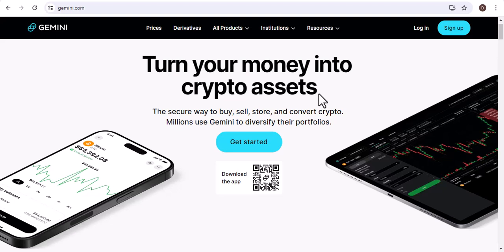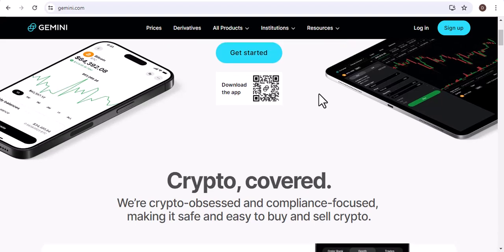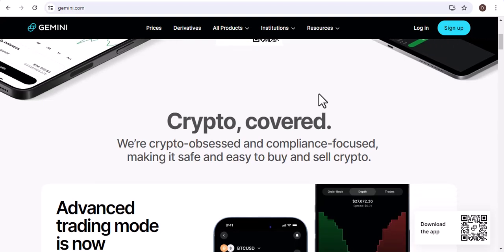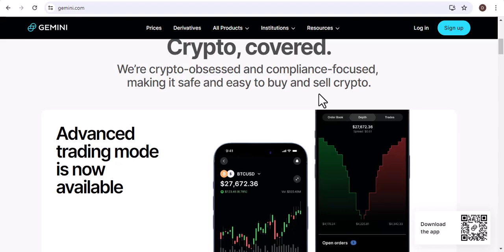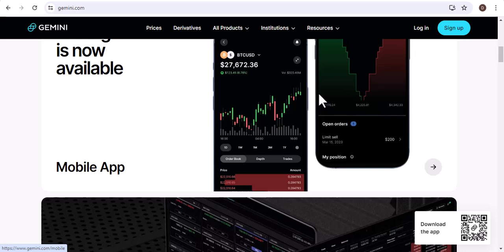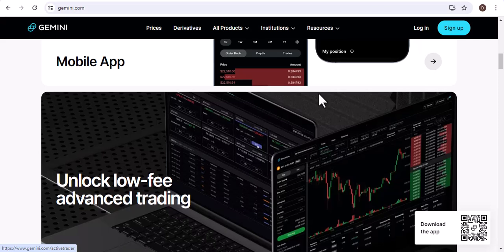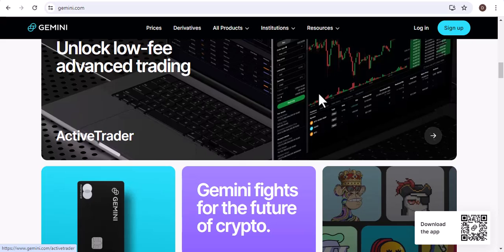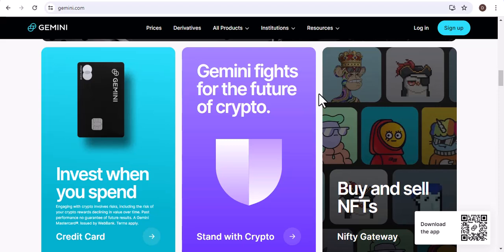Can I buy Bitcoin on Gemini with a debit card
In this video we talk about Can I buy Bitcoin on Gemini with a debit card